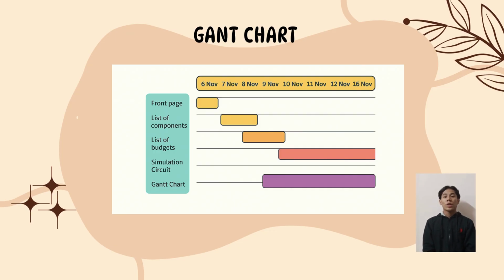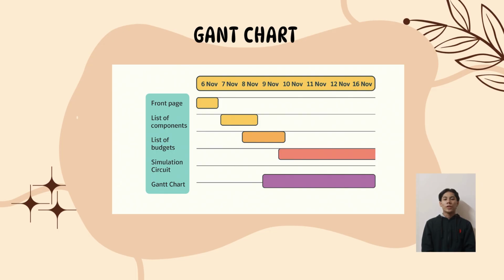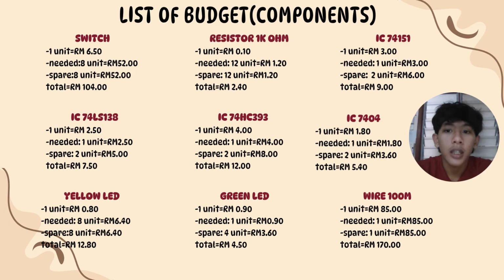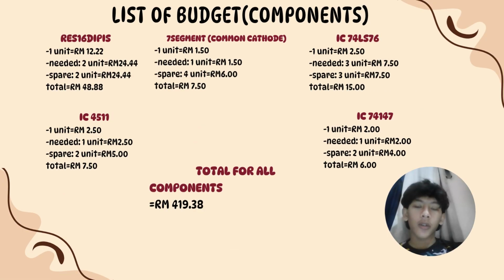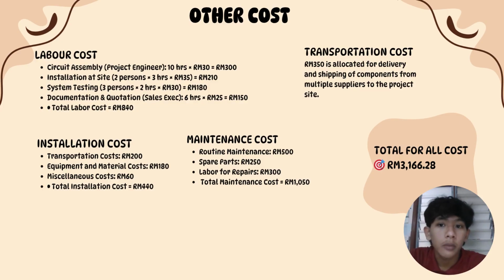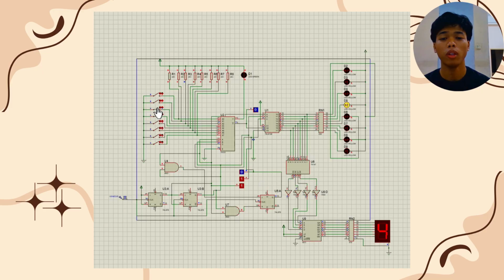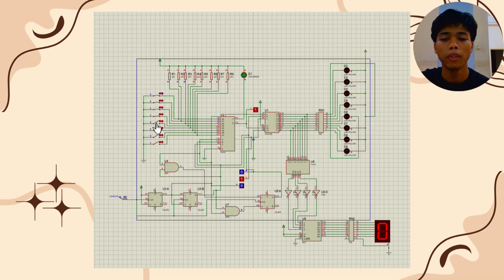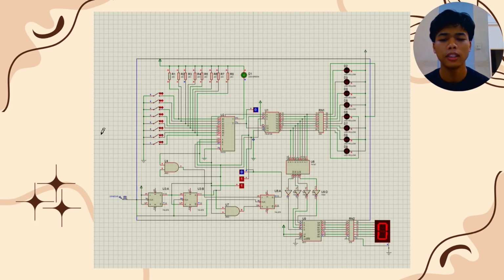Project Presentation JOBSHEET 5 DS